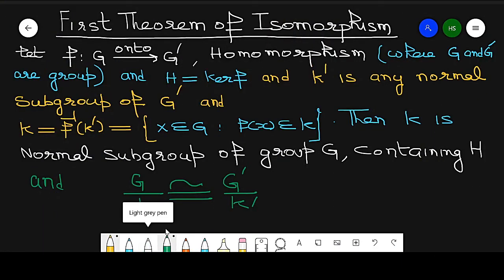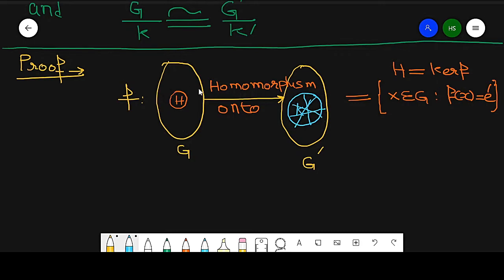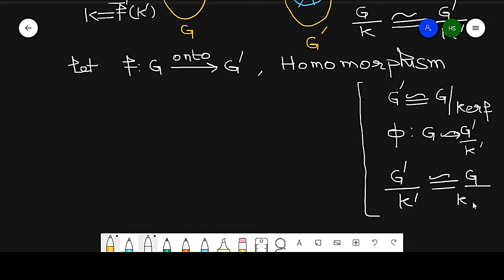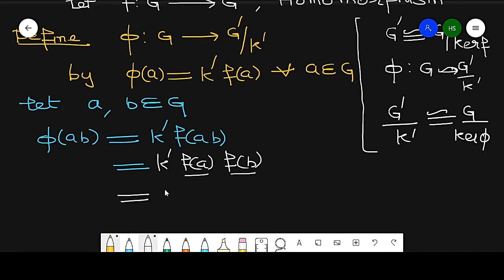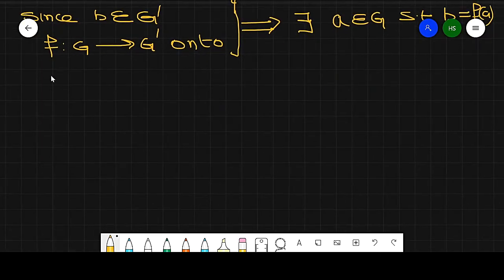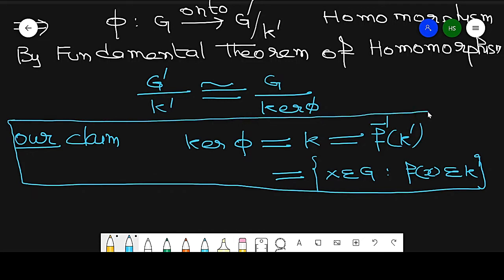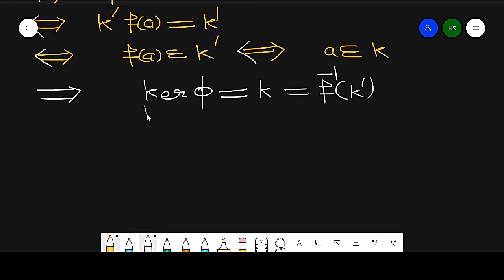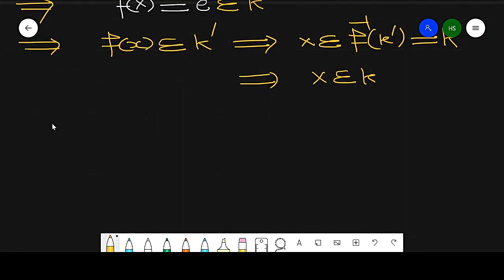(L-8)- First Theorem of Isomorphisms - (CH-02)